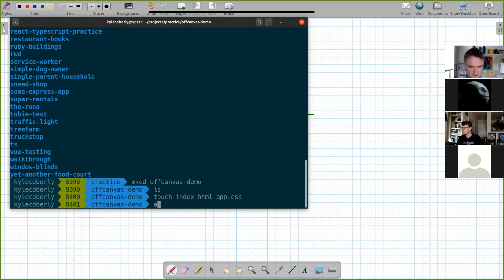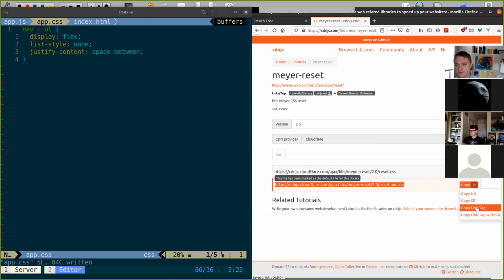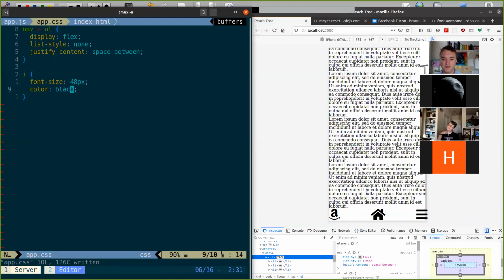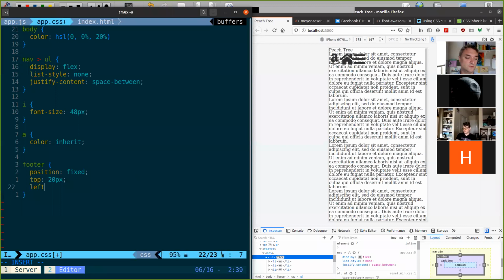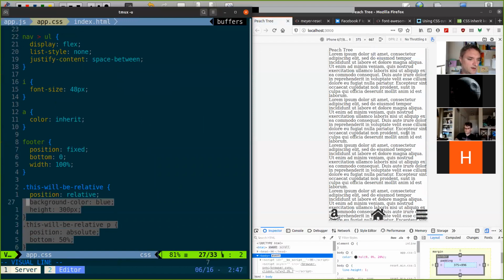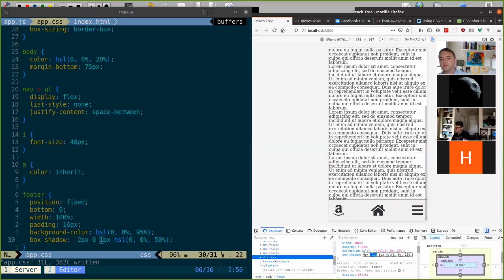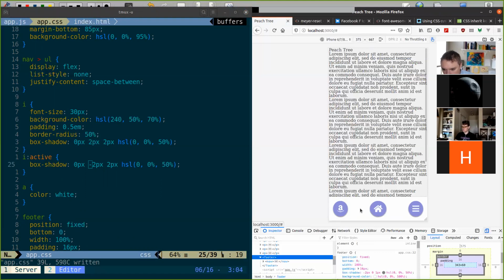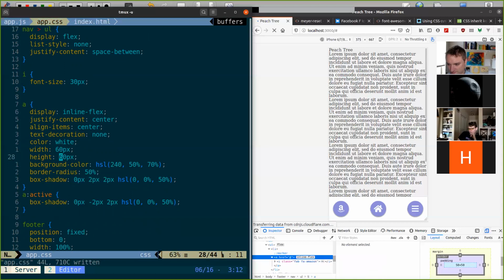Styling a Fixed Navigation